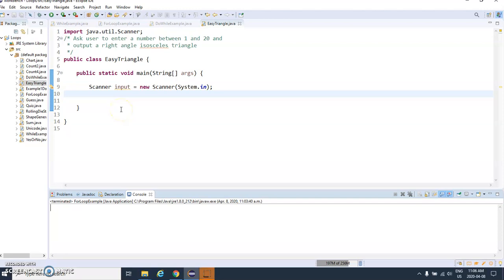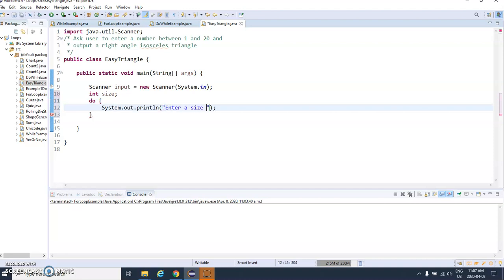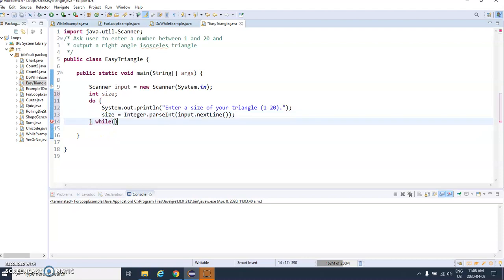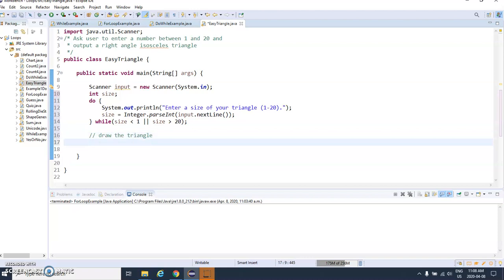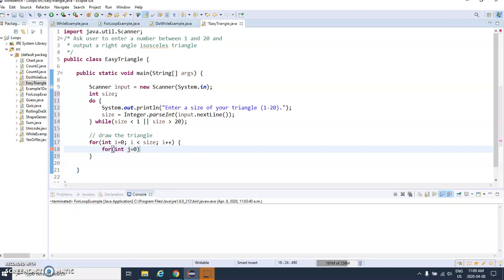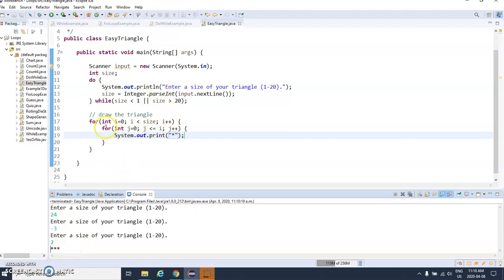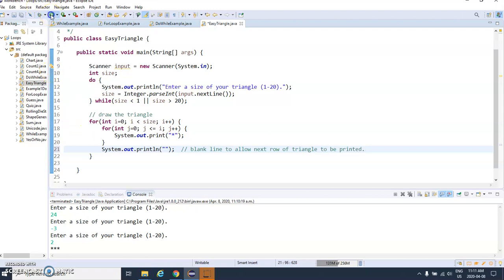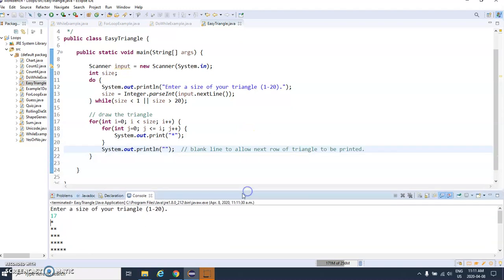forLoopTriangle1 Java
Drawing a triangle in Java